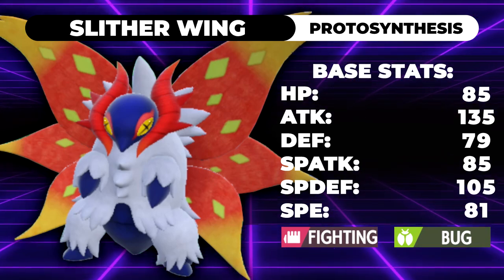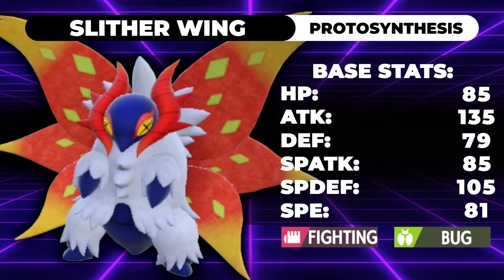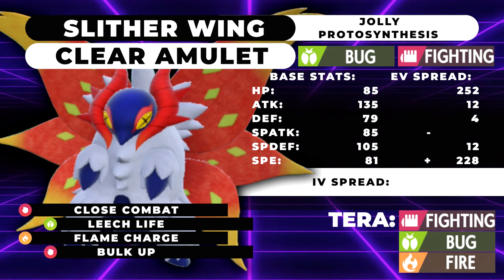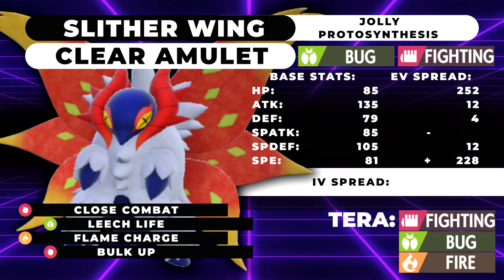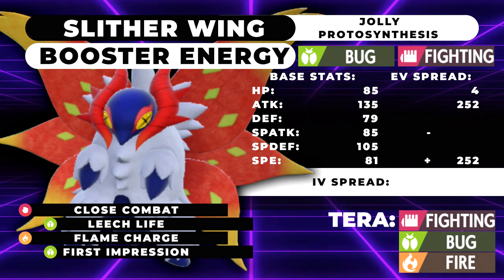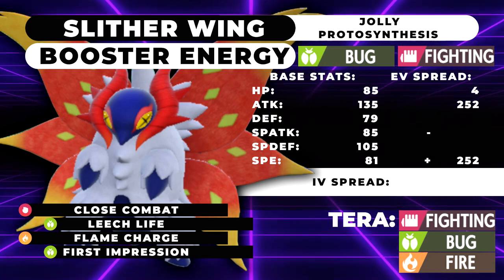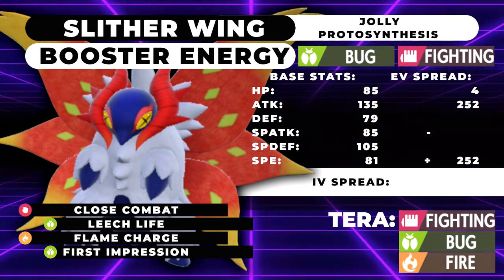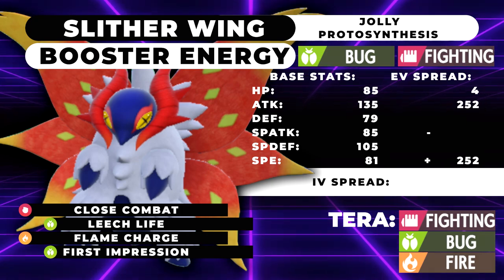How To Use SLITHER WING! | Pokemon Scarlet & Violet VGC Moveset Guide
Cutie.

5. Download and install OBS Streamlabs with my